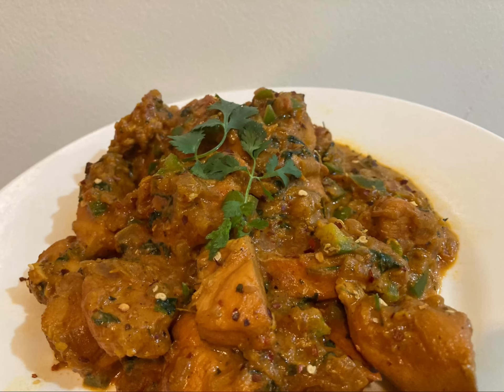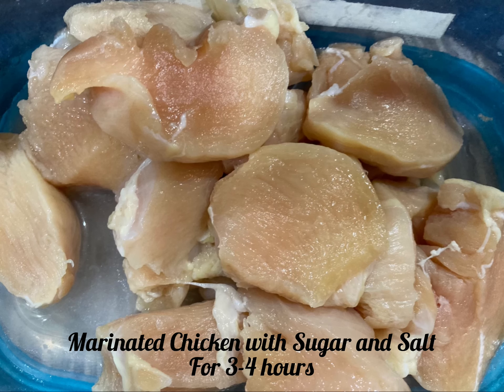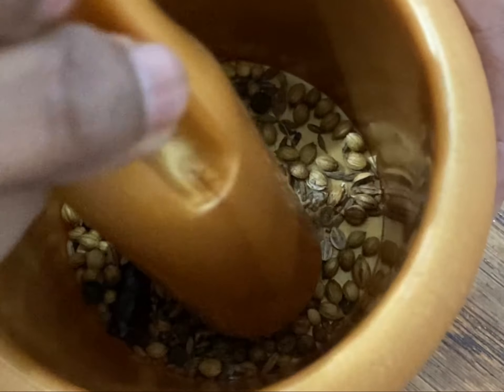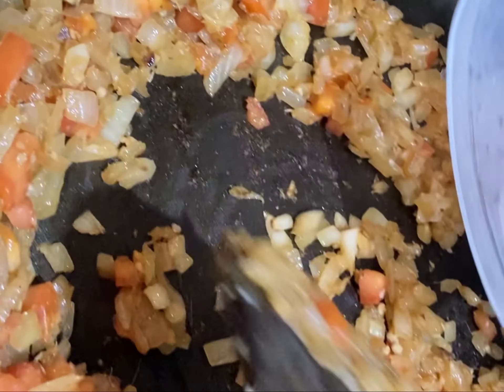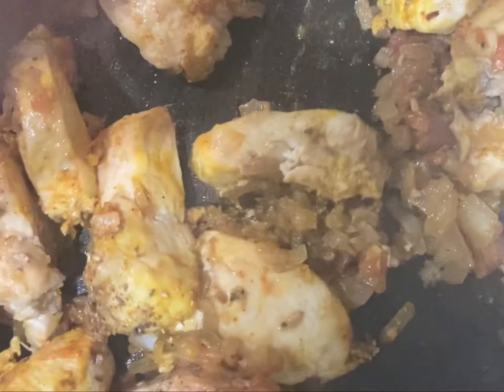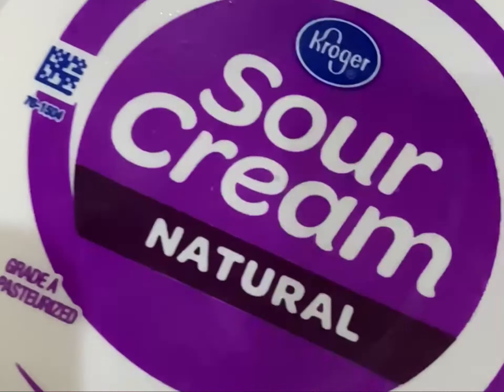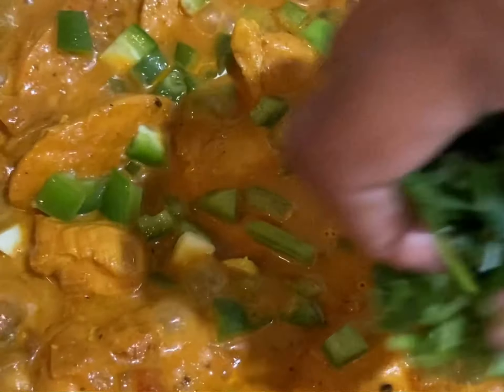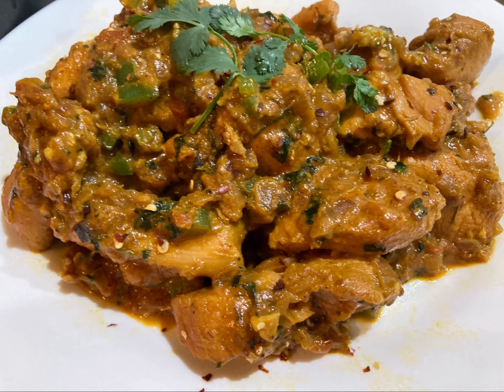Easy Authentic Indian traditional Chicken curry (My style) with yellow sauce (In English)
Chicken curry with yellow sauce (Indian style)